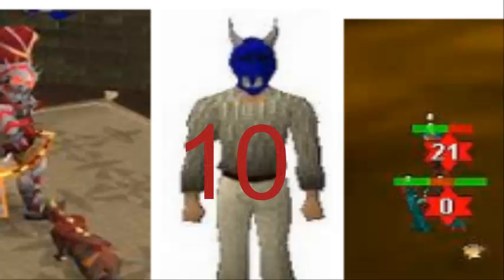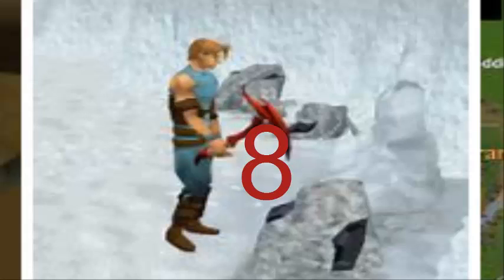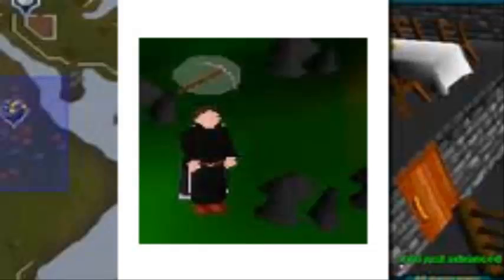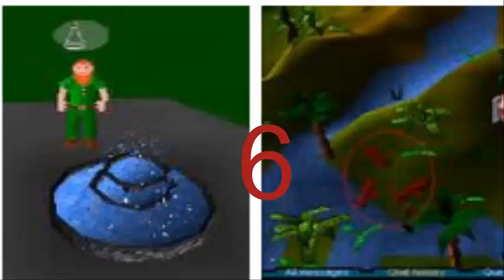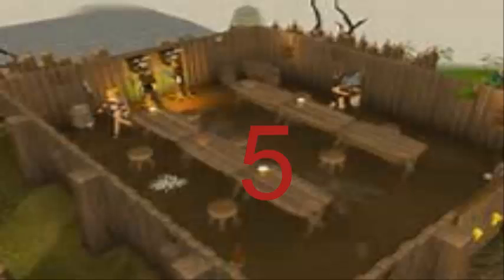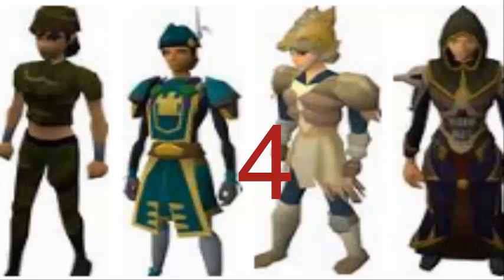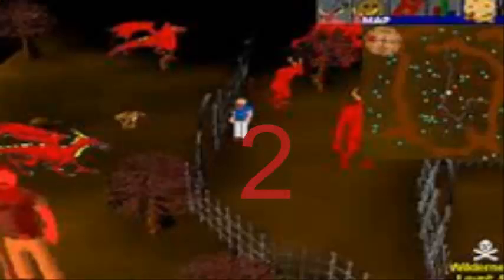10 Fun Facts about Runescape Classic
When RS came out their were a lot that changed early on. Here are 10 fun facts about runescape classic.